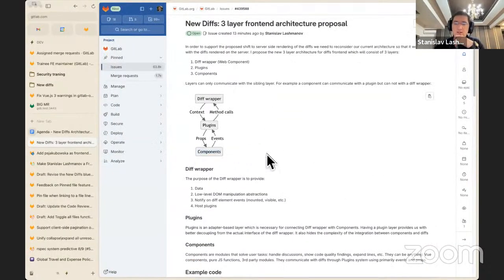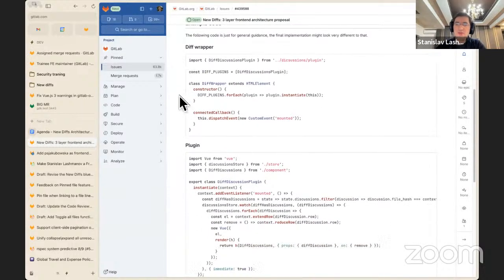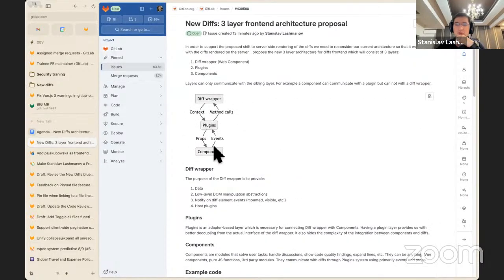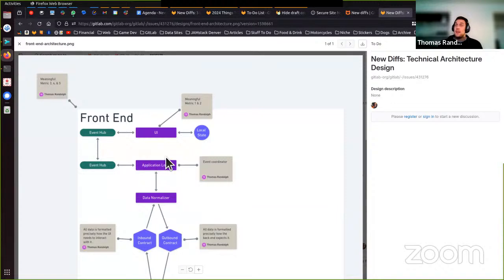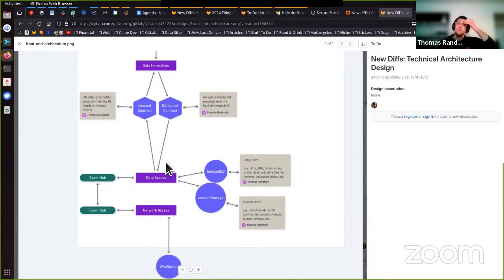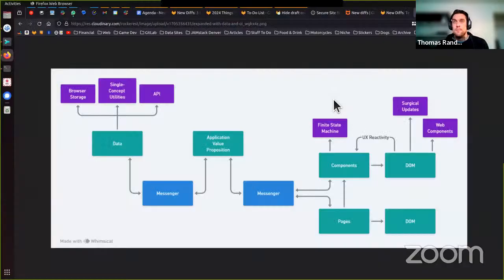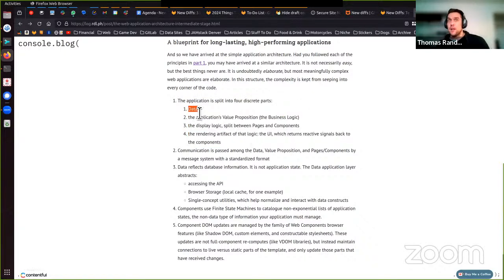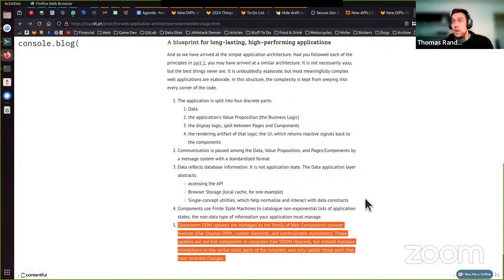2024-01-29 "New Diffs" Front End JavaScript Architecture